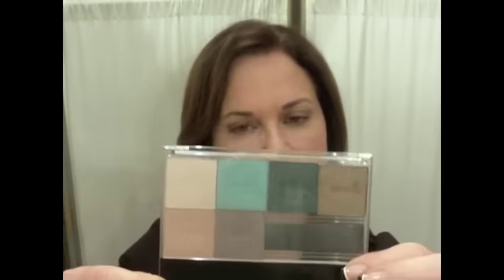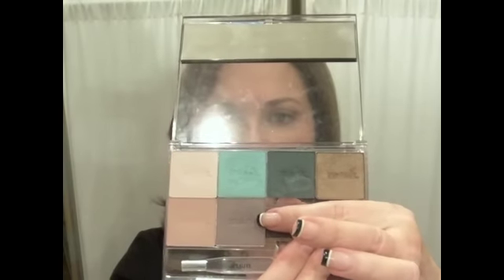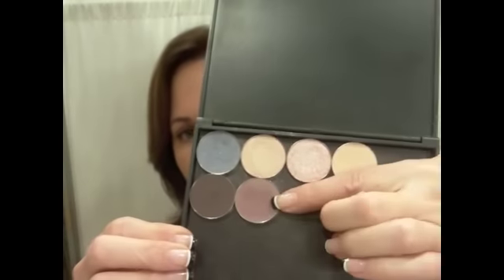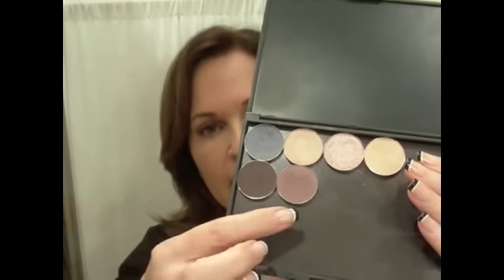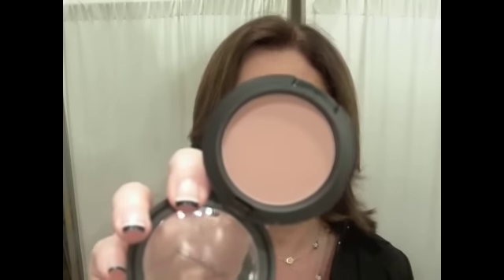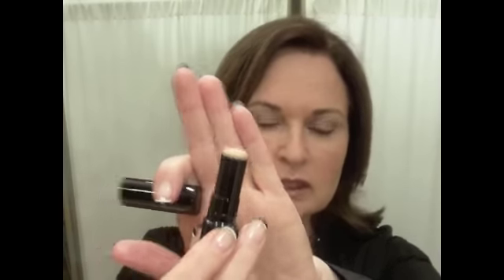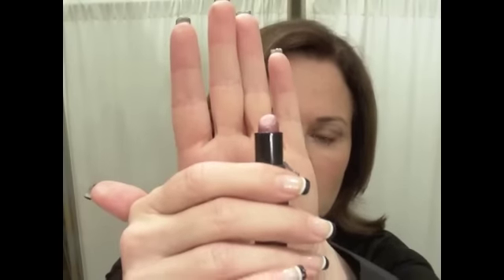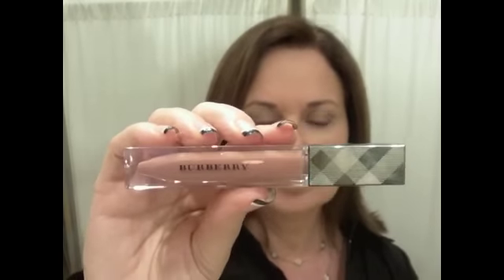October 2010 Favorites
October 2010 Favorites-Sorry I seem to be on fast forward! I had to do this twice so I didn't realize I was speed talking :D

Eyes:
Bobbi Brown shadow in Naked
Mark shadow in Wink Wink
Tarina tarantino hyperliner in Amethyst
Shu Umera Shadow in White
Maybelline Gel Liner in Eggplant
Starts Makeup Have shadows in Bamboo & Taz
Prestige My Blackest Lashes

Face:
Guerlain Aqua in 02
MAC blush in My Perfect Cheek
MAC bronzer in Beach Bronze
Estee Lauder Illuminating Powder in Vivid Garden
Cle de Pau concealer Ivory

Lips:
Dior Lip Addict
Jemm Kidd Duo Lipstick in Audrey
Burberry gloss in Nutmeg

Brushes:
MAC 109
MAC 259
MAC 191
Smashbox
Maybelline Gel liner brush

Misc:
Sephora brush cleaner
The Threading Spa